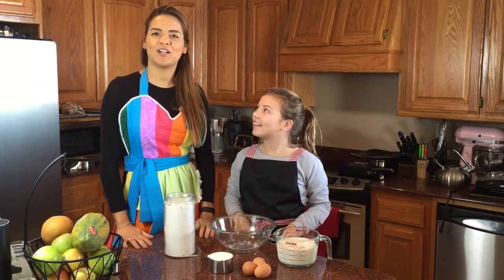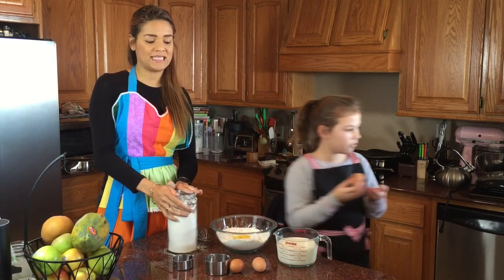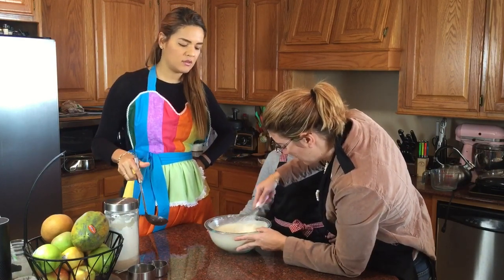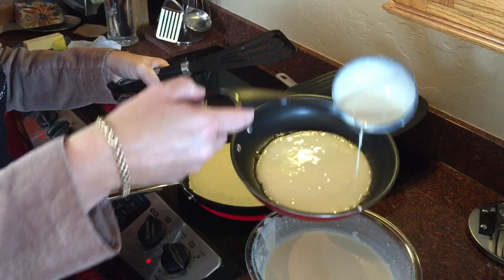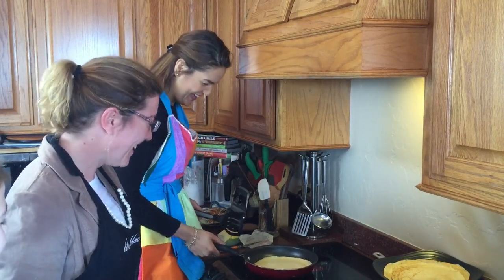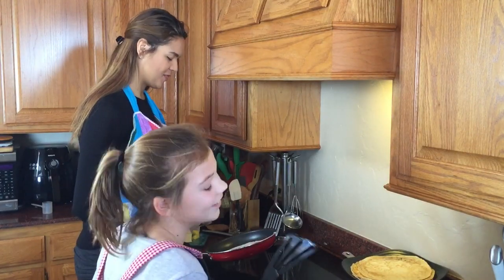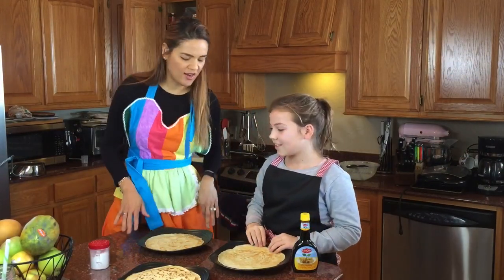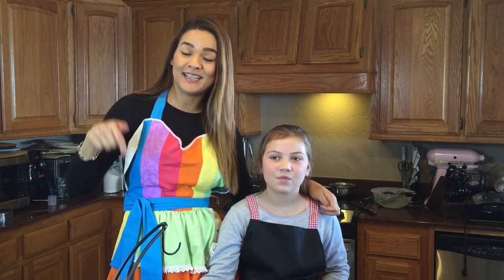How to make Dutch Pancakes - Pannekoeken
This is how we make Dutch pancakes!! So excited to share my adopted culture with you all. Join us on making a simple, 3 ingredient recipe with my sister-in-law Marianne and nice Lise! Watch and learn a little more about The Netherlands and this delicious treat!

Remember to Count Colors, NOT Calories